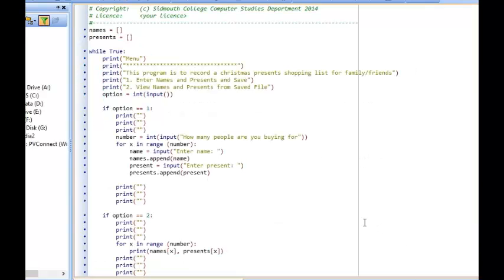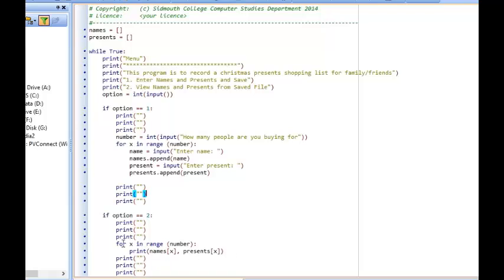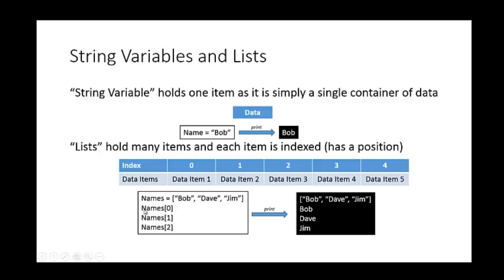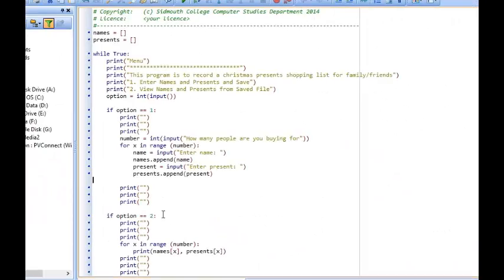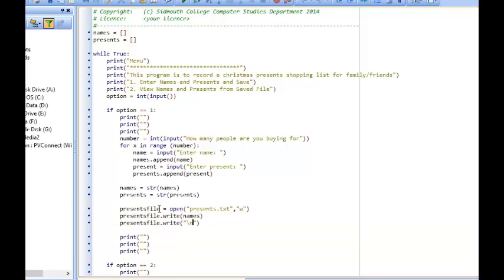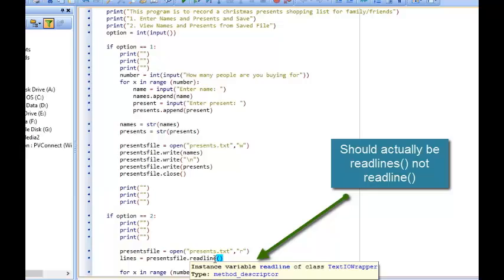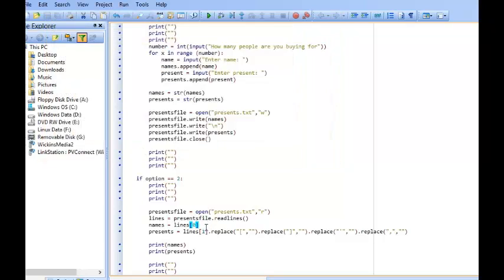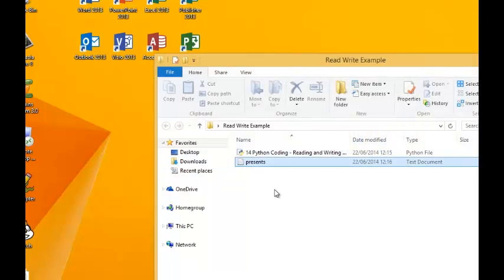12 - Python Coding - Reading and Writing to Text Files using Lists - www ComputerScienceUK com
Writing Lists to Text File: This video will demonstrate how to write the list data structure to a text file - it requires a little bit of list / string manipulation first!